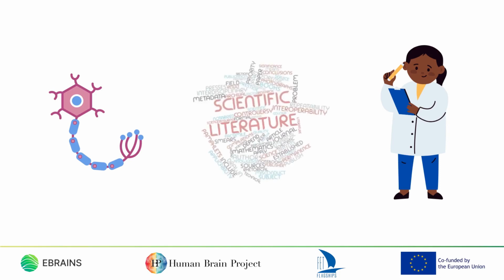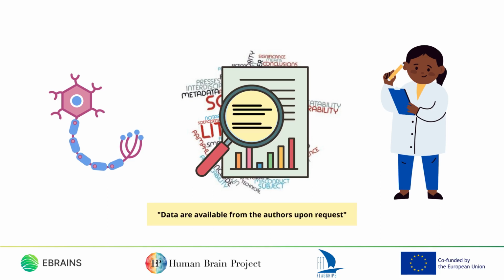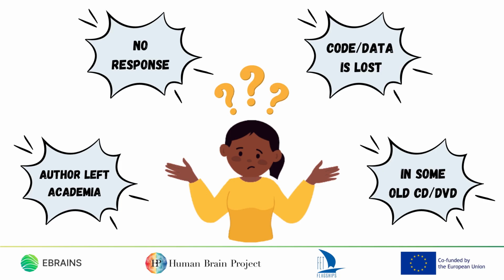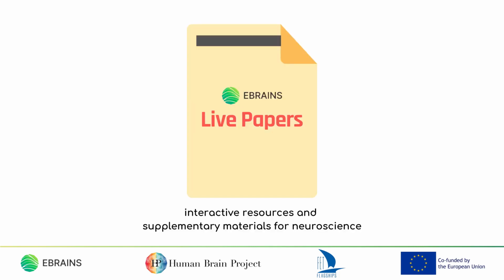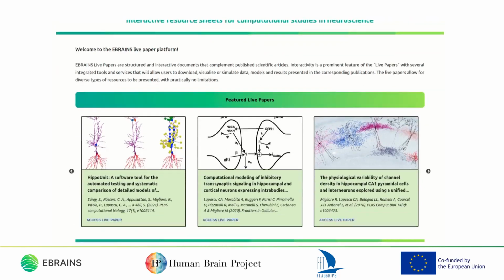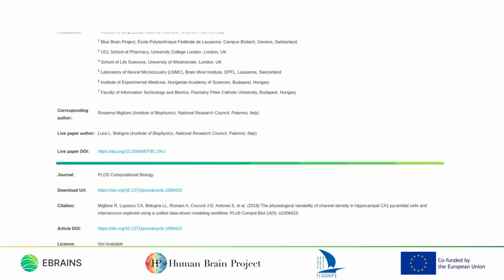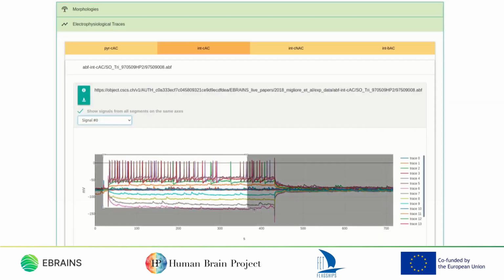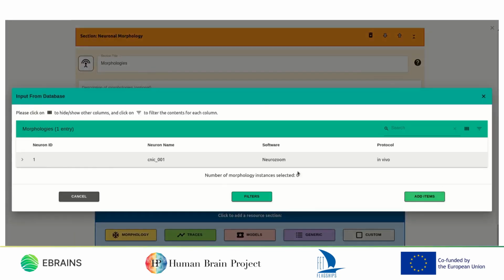EBRAINS Live Papers - An Overview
The EBRAINS Live Papers are structured and interactive supplementary documents to complement journal publications, that allow users to readily access, explore, and utilize the various kinds of data underlying scientific studies. Interactivity is a prominent feature with several integrated tools and services that will allow users to download, visualize, or simulate data, models, and results presented in the corresponding publications.

In this video, we provide a quick overview of the purpose of EBRAINS Live Papers.

*Tutorial name*

*Tutorial author*

Shailesh Appukuttan & Andrew Davison

_Université Paris-Saclay, CNRS, Institut des Neurosciences Paris-Saclay, Saclay, 91400, France_

*Tool group name*

EBRAINS Live Papers

*High-level topic*

Interactive publication

*EBRAINS service category*

SC1

*Keywords of topics covered in the tutorial*

Computational Neuroscience, Data Provenance, Data Repository, Data Retrieval, Datasets, Documentation, Interactive, Jupyter Notebooks

*Links*

*Prerequisites*

None

*Level*

Beginner

*Internal reviewers*

● Anne Devismes

_Technical Editor, Norwegian University of Life Sciences_

● Jessica Mitchell

_Institute of Neuroscience and Medicine (INM-6), Computational and Systems Neuroscience_
_Jülich Research Centre, Germany_

● Hans Ekkehard Plesser

_Head, Department of Data Science, Faculty of Science and Technology,
Norwegian University of Life Sciences_

*Release date*

*Acknowledgements*

EBRAINS Live Papers have been developed by many different people, with financial support from several organizations. We would also like to thank the developers of the integrated tools and services. These have been mentioned on the documentation page.